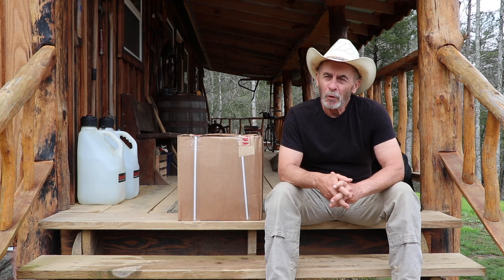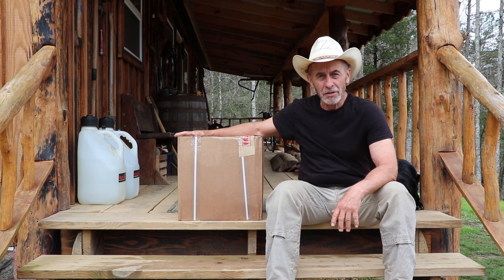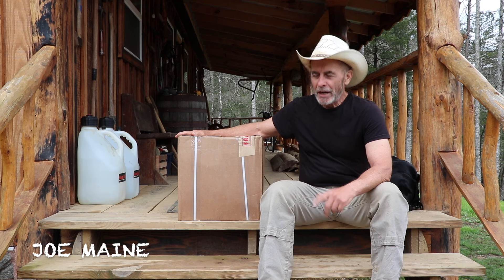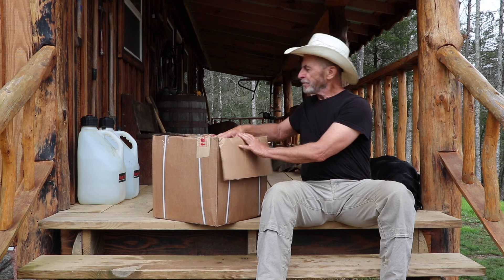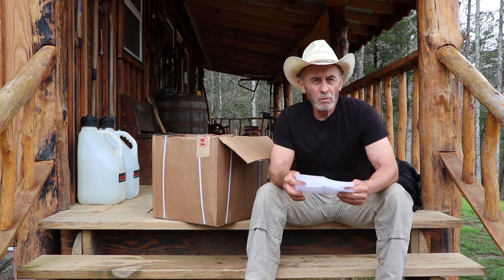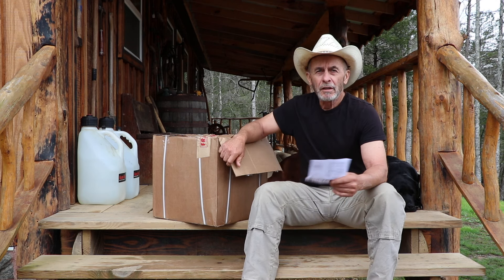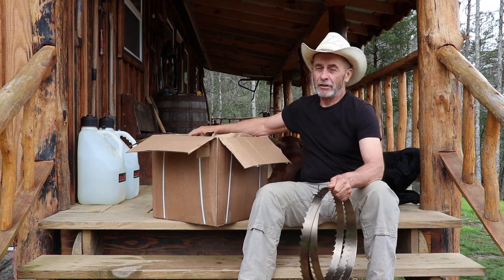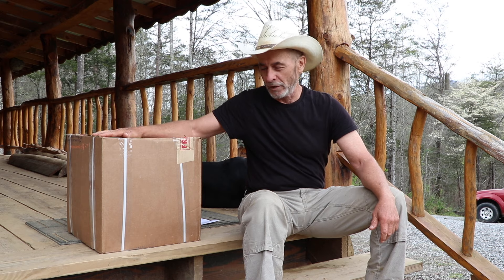SURPRISE IN A BOX AND AIRMAIL FOR MY SON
We have a Surprise in a Box and had to Airmail my Son back to Texas. It was nice to have him here helping out for a week. The surprise in the box comes by way of Georgia and we think it will be a game changer for the sawmill. Follow along here for behind the scenes information and on our main channel for the building of the homestead listed below.

SAWMILL BLADES
JOE MAINE - 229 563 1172

20" Axe
13" Hatchet
KIT PAGES: